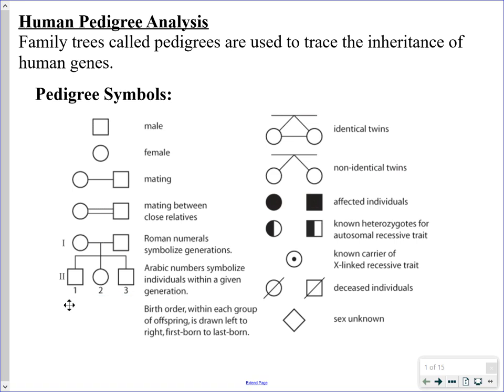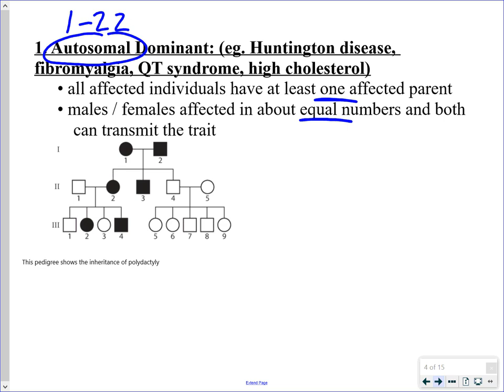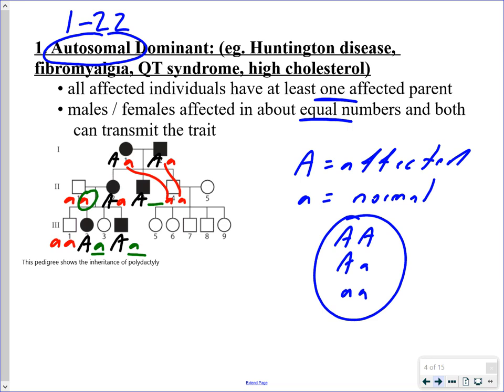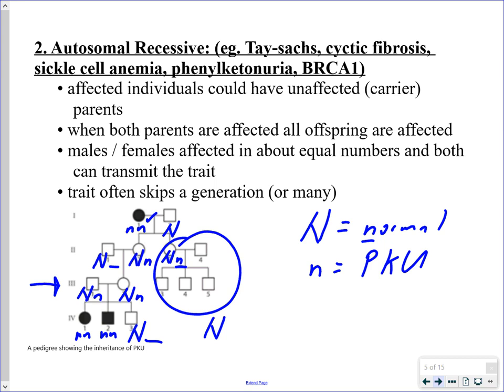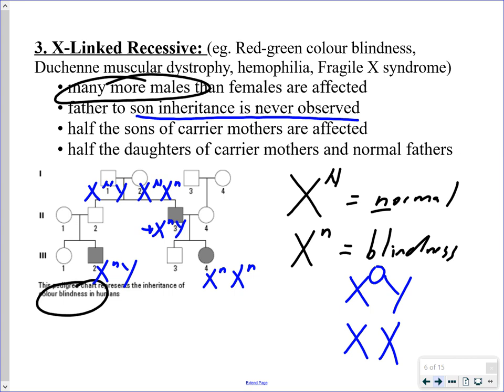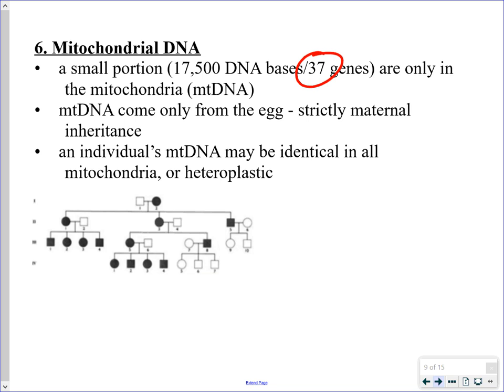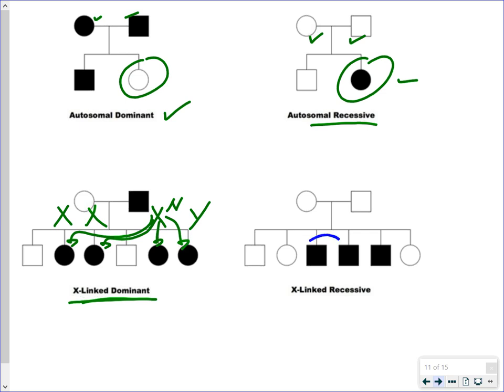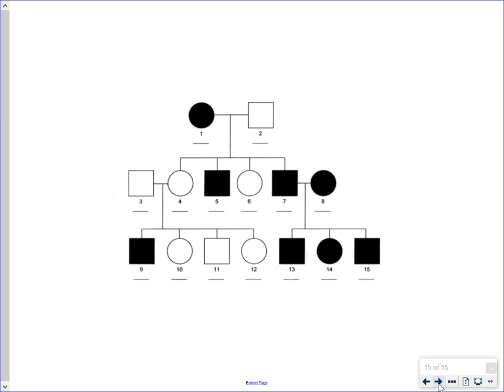Mr. Walker's Biology 30: Human Pedigrees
Autosomal dominant, autosomal recessive, X-linked dominant, X-linked recessive, Y-linked, mitochondrial